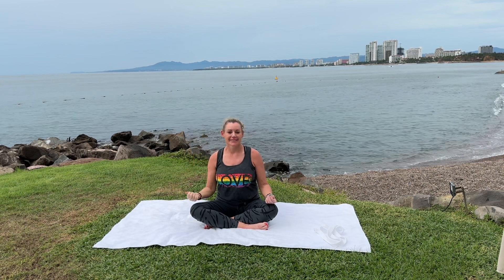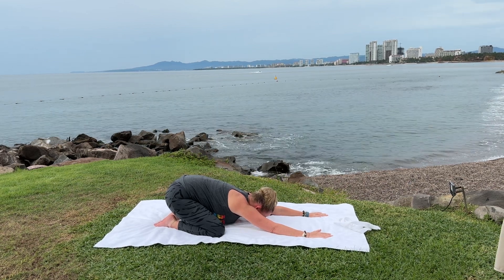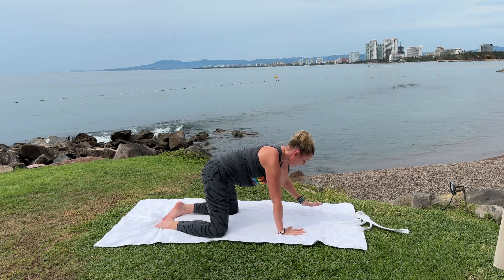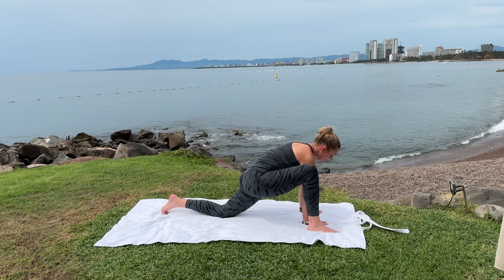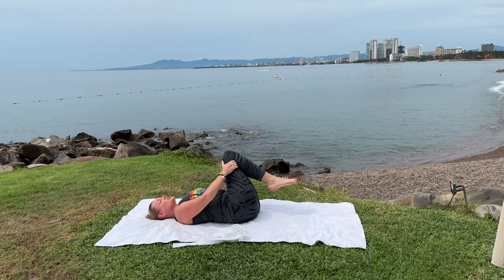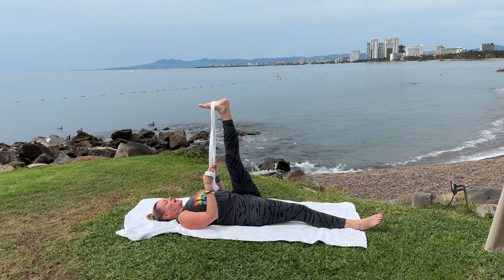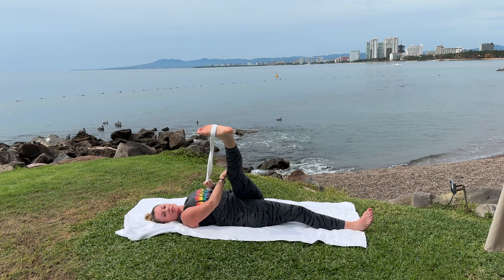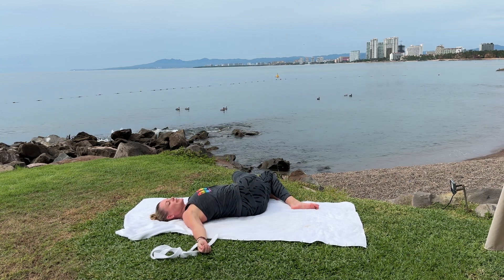Grounded Yoga Hip Openers (30 min)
Type: Grounded Hip Openers

Level: Appropriate for healthy adults, modifications offered

Equipment: Yoga mat and props (as needed)

Bio:
Penny Bailey has specialized in fitness and wellness for over 30 years.  Over her extensive career, she has acquired a diverse range of specialties including group fitness, personal training, fitness programming, yoga, aquatics, older adults & specialty populations.  Her passion for the industry has driven her to continuously enhance her skills, education and experience.

Penny’s teaching style is one that is positive, motivating, promotes participation, encourages creativity, and builds community.

Education & Certifications:

Master of Public Health (MPH)

Bachelor of Arts in Exercise Science

Certified Exercise Physiologist (CEP)
American College of Sports Medicine (ACSM)

Certified Personal Trainer (CPT)
National Academy of Sports Medicine (NASM)

Certified Group Fitness Instructor (GFI)
American Council on Exercise (ACE)

Certified Aqua Fitness Professional (AFP)
Aquatic Exercise Association (AEA)

200 Hour Registered Yoga Teacher (RYT)
Yoga Alliance (YA)

It is recommended to work with your doctor prior to beginning any fitness program. To reduce the risk and avoid injury, check with your doctor to be cleared for exercise with consideration to your unique health conditions and needs. By performing any fitness exercises featured on this video, you are doing so at your own risk and waiving liability.